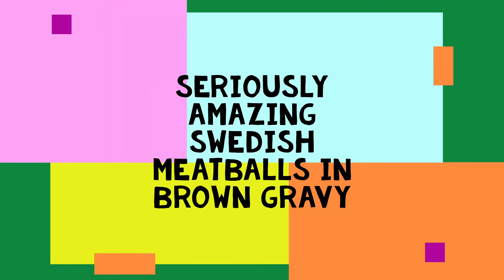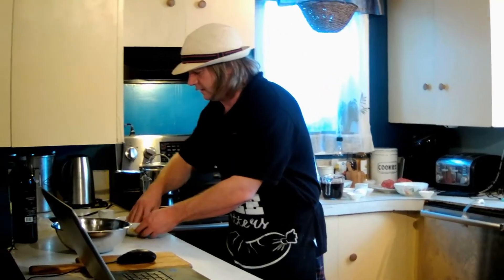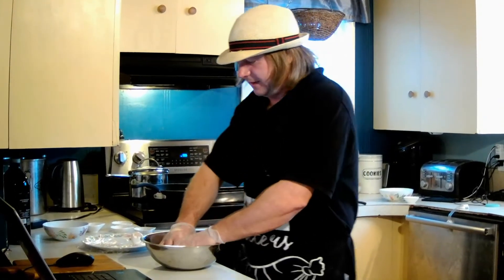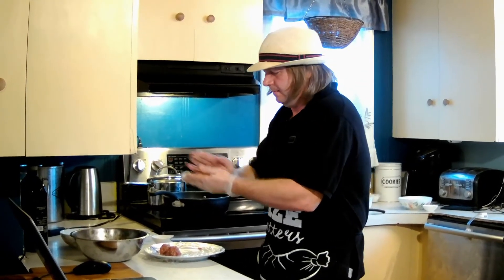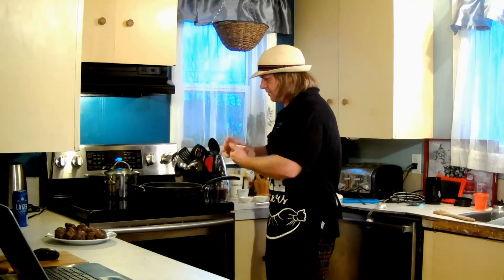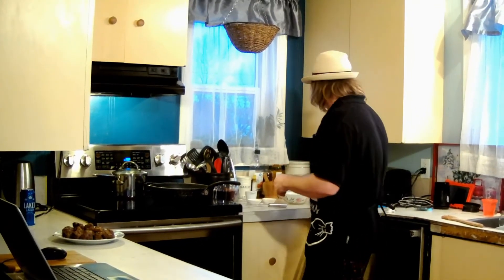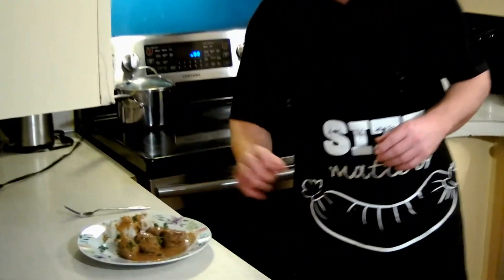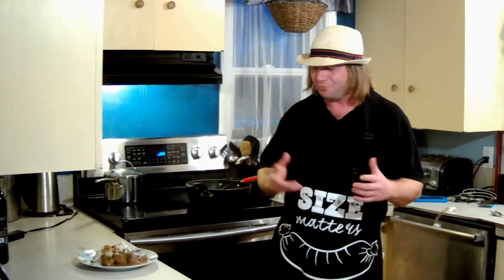SWEDISH MEATBALLS BUT BETTER RECIPE [HOW TO COOK SWEDISH MEATBALLS]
SWEDISH MEATBALLS IN BROWN GRAVY BUT BETTER RECIPE is what we are making tonight.  Daay 48 of my challenge is Swedish Meatballs recipe courtesy of littlespicejar.com

Hi I'm Jon and this is my new project for 2020 it is called the One Year Cooking Challenge I am going to make a new recipe from the internet every night for a year, I have not made any of these recipes before and I am not a professional chef or cook.  I'm looking forward to all the different tastes and techniques this challenge will offer me and hope you will come for the ride.